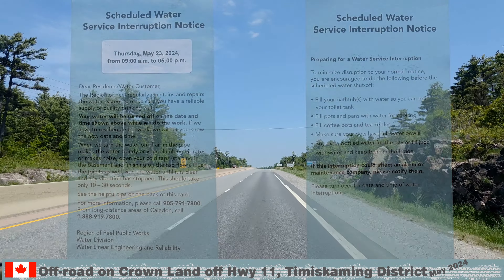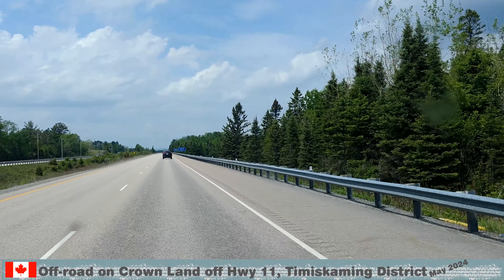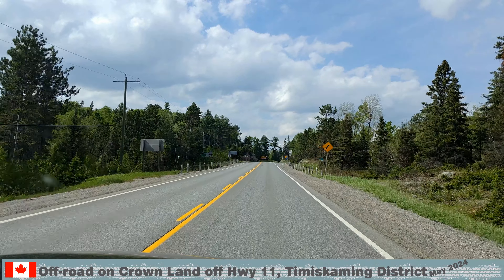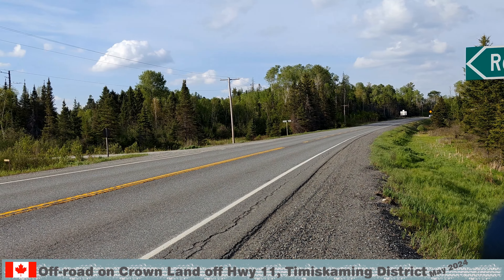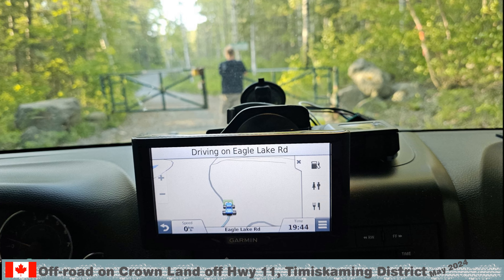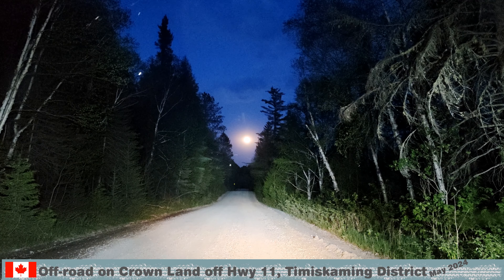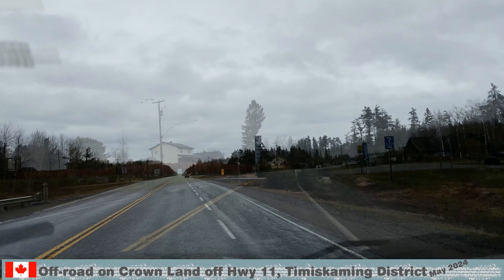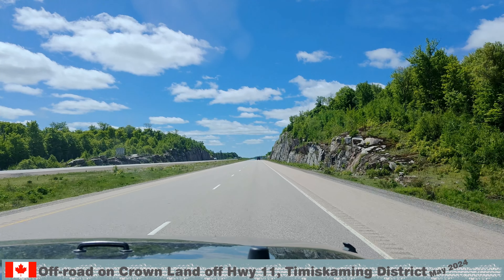Off-road trails along hwy 11 from North Bay to Temiskaming Shores, Timiskaming District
May 2024, we headed north to the Finlayson Point Provincial Park to revisit old off-road trails and maybe find a new one. The Red Squirrel Road was a nice trip with lots of mosquitoes  and a drive back in the dark. We watched the full moon raising between the trees. The Moose Lake Road was a relaxing drive, but not much excitement. However we inspected the Roosevelt Service Road, and that story will be told in the next video. Enjoy our trip down memory lane and into the wilderness.

0:00 Intro
1:04 North Bay
2:10 Marten River Provincial Park
2:45 Moose sighting
3:13 Finlayson Point Provincial Park
4:31 Red Squirrel Road
7:48 Drive back with full moon
8:11 Moose Lake Road
8:57 Latchford, Cobalt
9:54 Temiskaming Shores
10:17 Back at the campsite

LINKS
--- Our story from Iceland in 1981
--- Our story from Red Squirrel Road in 2018 and 2021

Billy in the Lowground - Nat Keefe & Hot Buttered Rum
Sally Goodin' - Nat Keefe with The Bow Ties